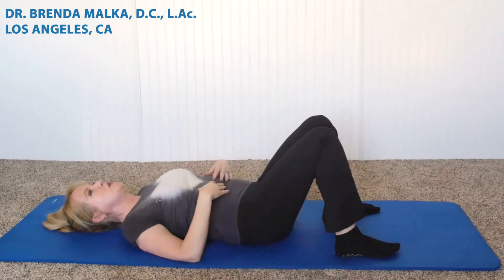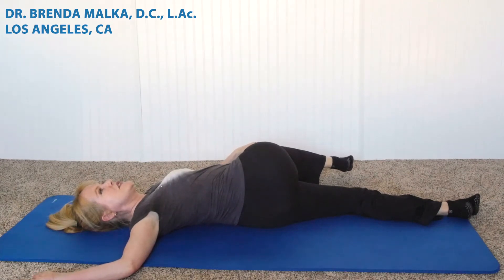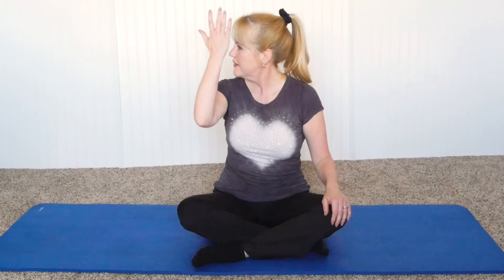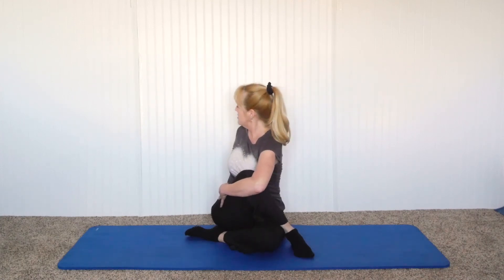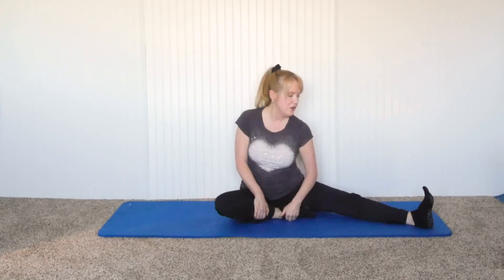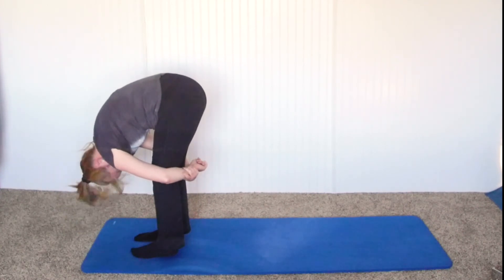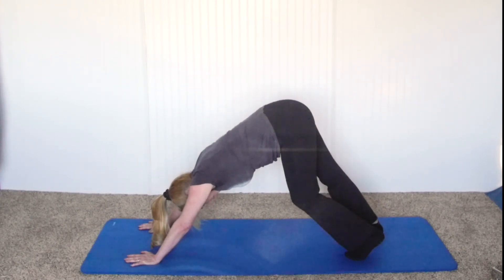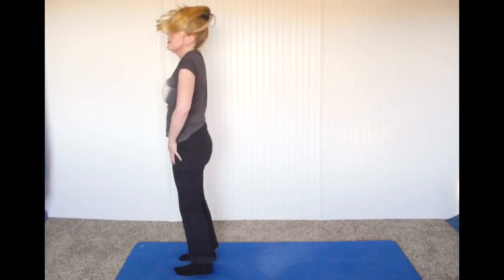10 MINUTE FULL BODY STRETCH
In this video I will share a wonderful full body stretch routine you can do day or night.. or both.